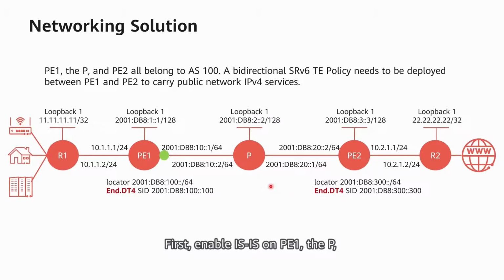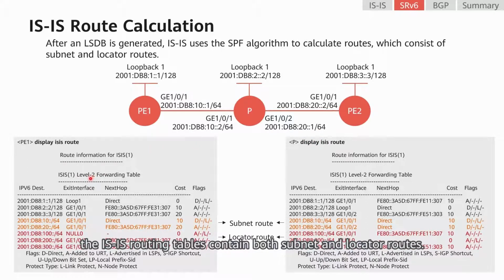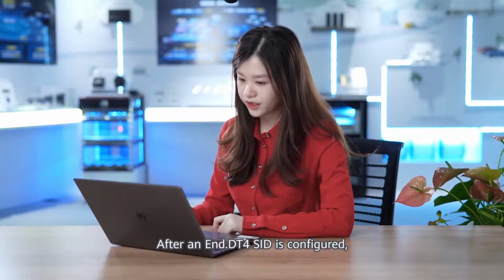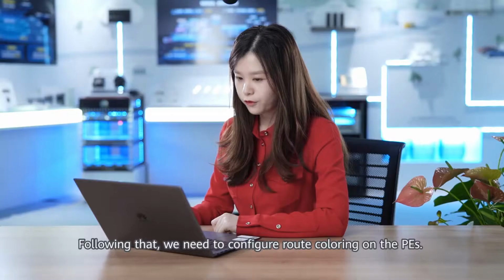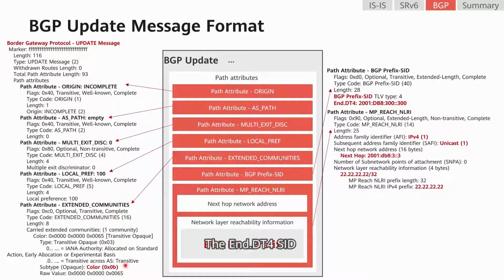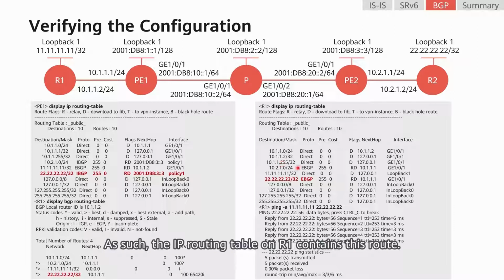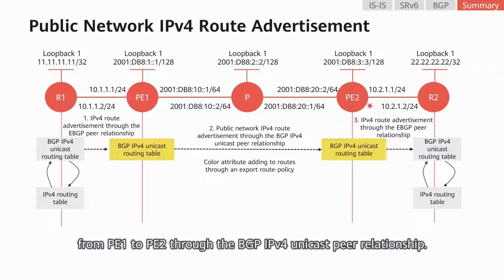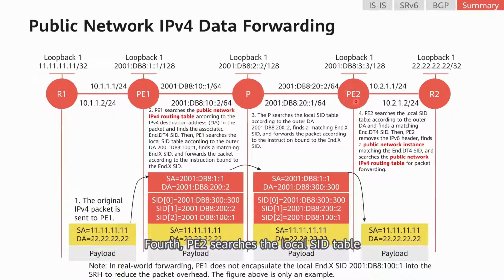How to configurate Public Network IPv4 over SRv6 TE Policy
This video provides a deep dive into the configuration process in the Public Network IPv4 over SRv6 TE Policy scenario, introduces packet exchanges and protocol extensions, and demonstrates the detailed configuration verification process.